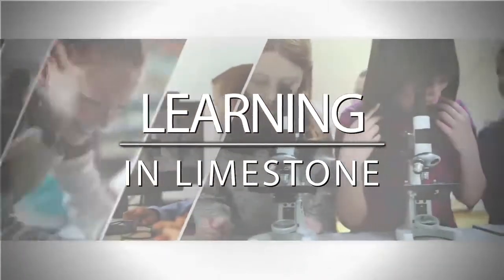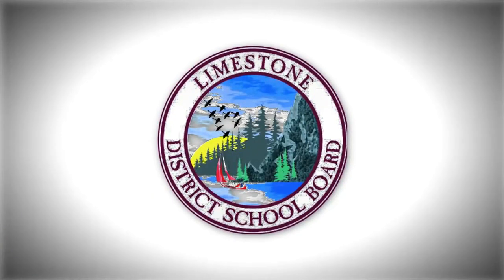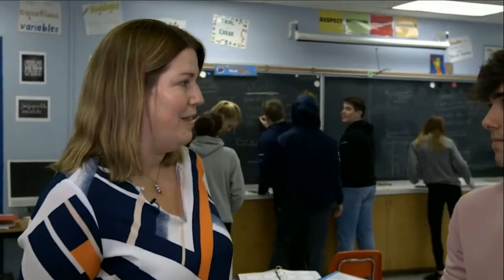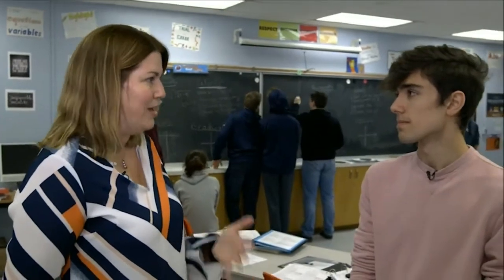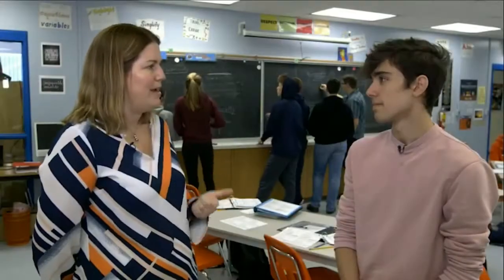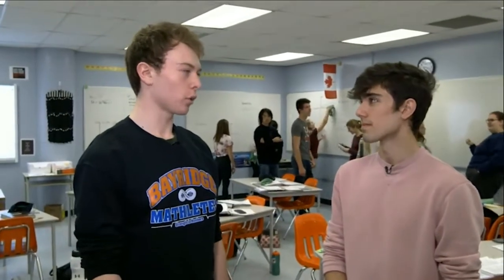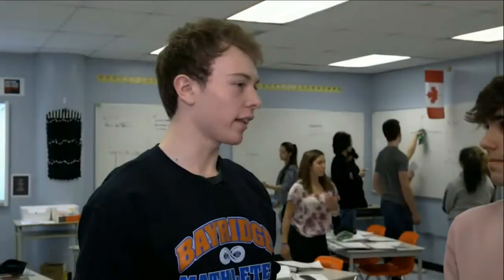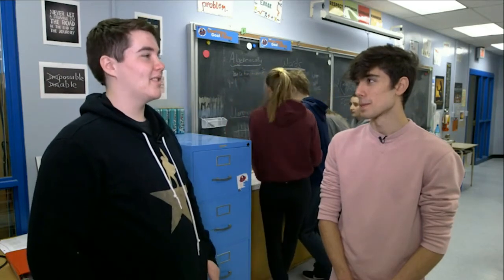Learning in Limestone - The Vertical Classroom at Bayridge SS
Bayridge's own Mrs. Swaine talks about vertical surfaces in her math classroom!